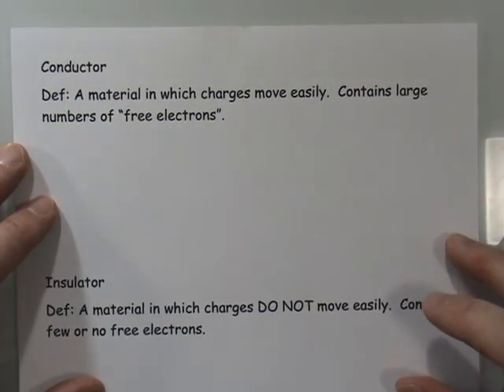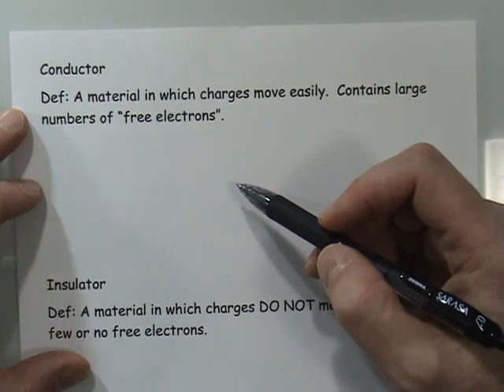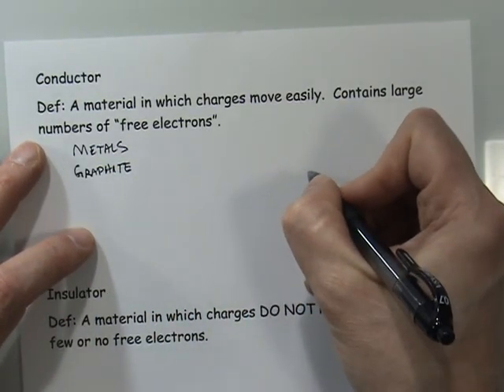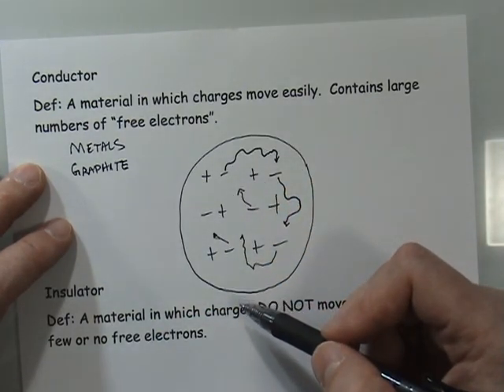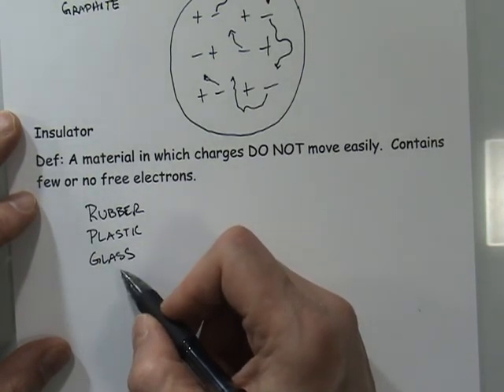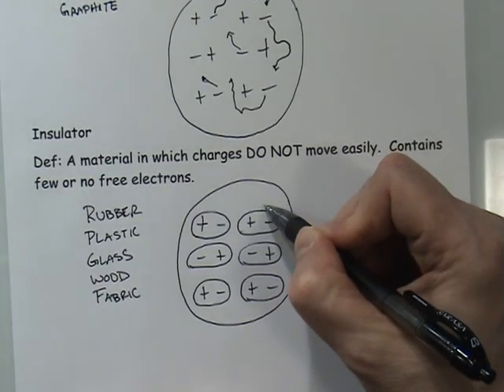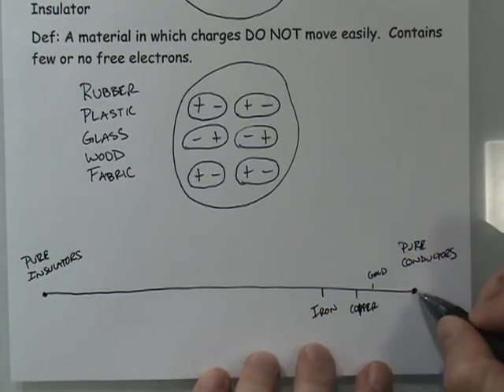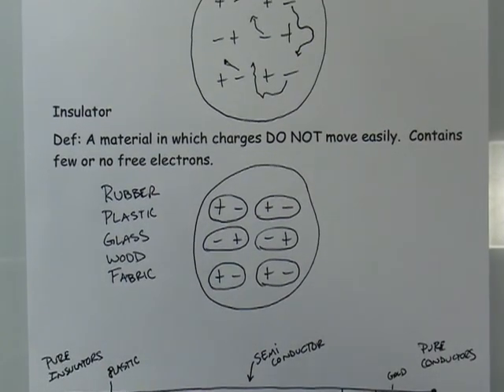Electrostatics Part 2 - Conductor vs Insulators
Explores the difference between Conducting materials and insulating materials.